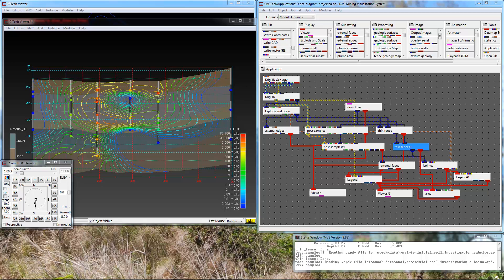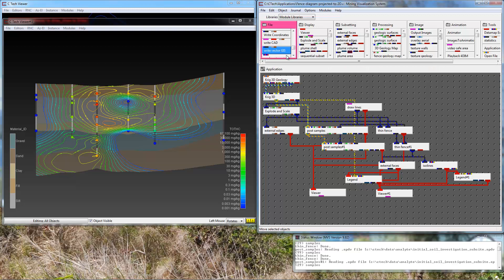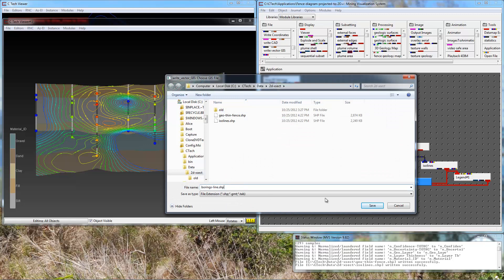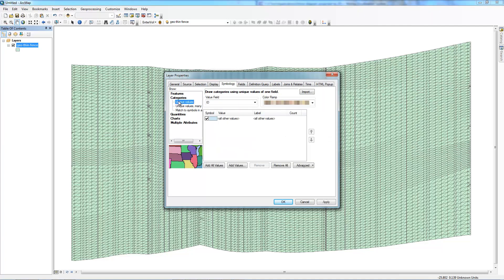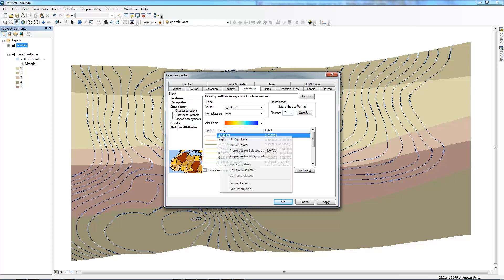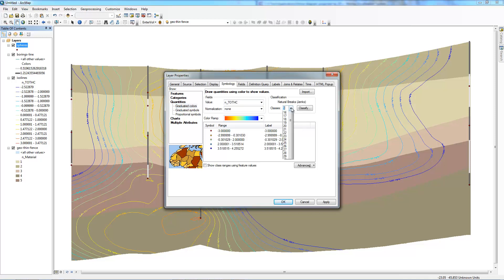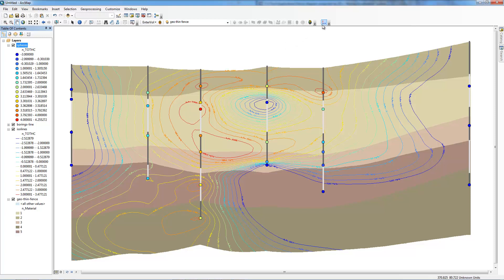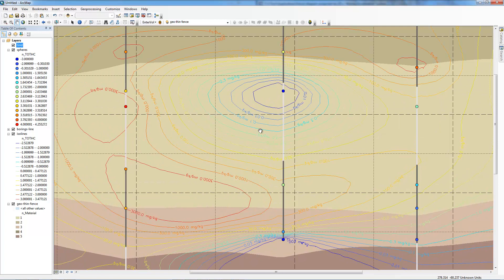Tips & Tricks: 3D Fence Diagrams Projected to 2D in ArcMap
This Tips and Tricks video covers creating 3D fence diagrams in EVS or MVS and projecting them to 2D in the X-Y Plane.  They are then exported as shapefiles and imported into ArcMap.  Finally EnterVol Tools' Grid tool creates properly labeled axes.